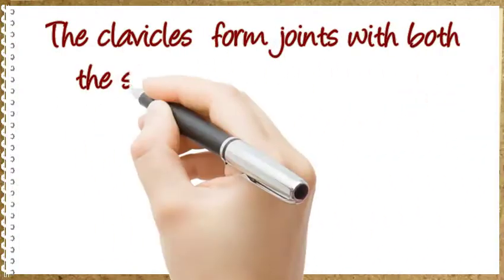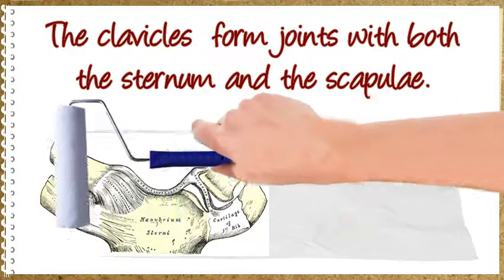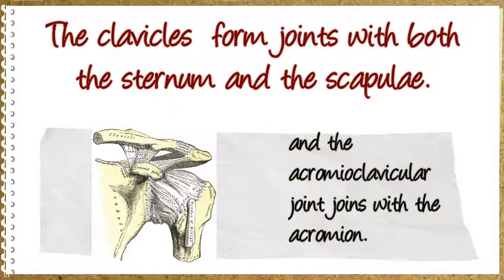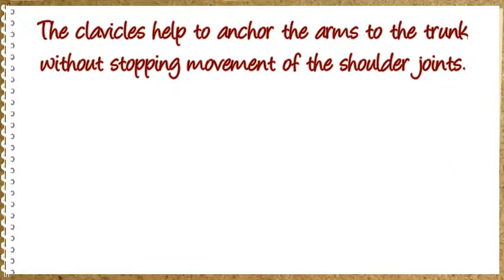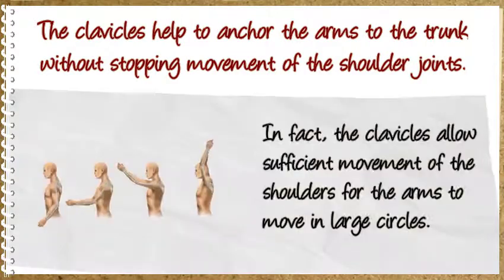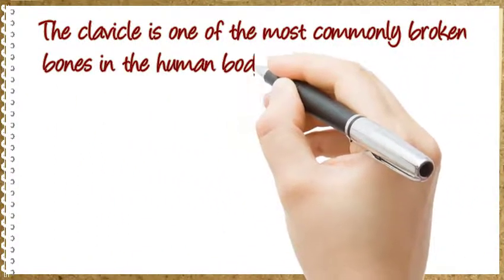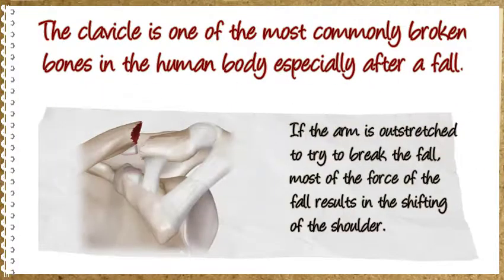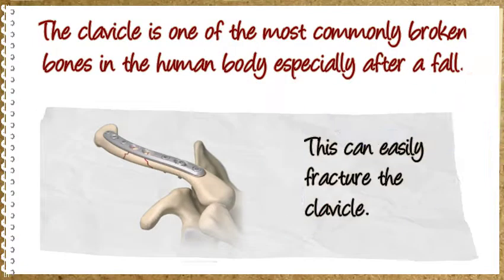The clavicles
Short text at Pre-Intermediate Level about the anatomy of the collar bones (clavicles).